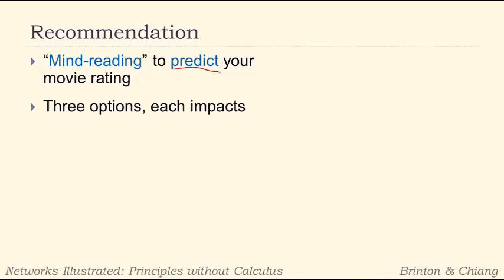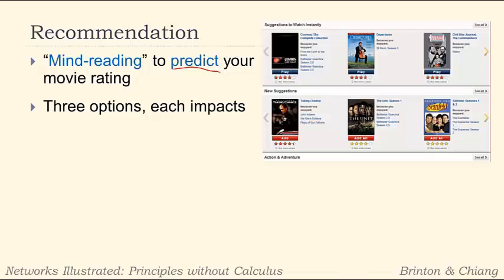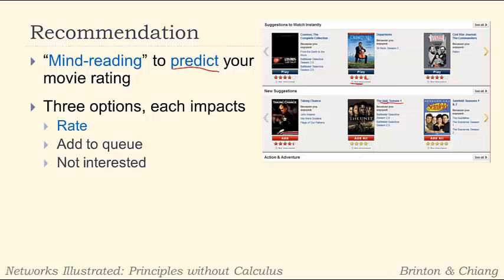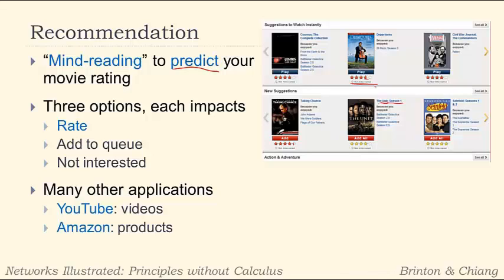Part C: Recommendation Examples